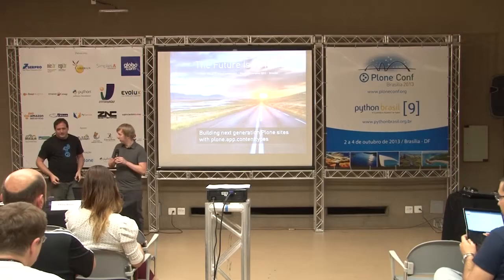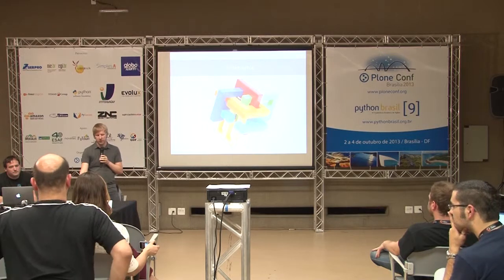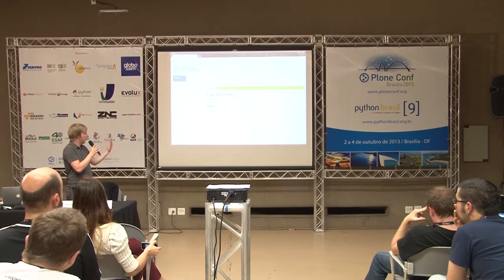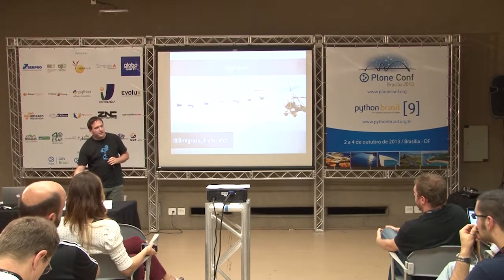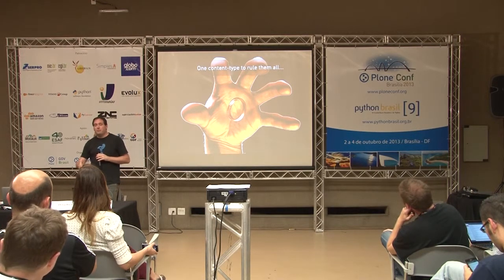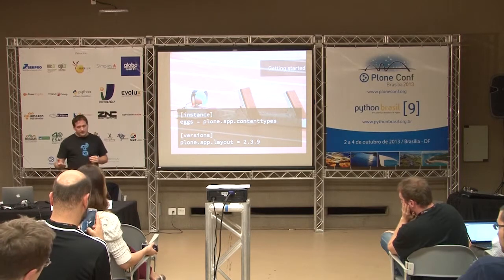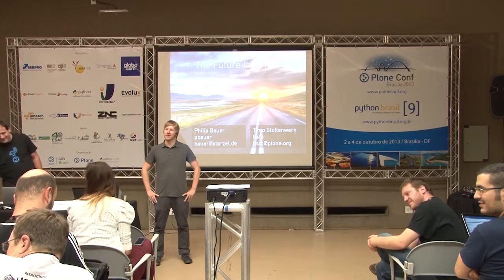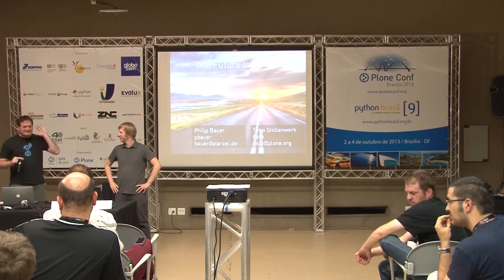The future is written: Building next generation Plone sites with plone.app.contenttypes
Talk by Timo Stollenwerk at Plone Conference 2013 and PythonBrasil[9] - Brasília / Brasil